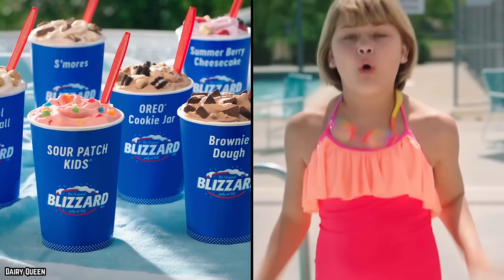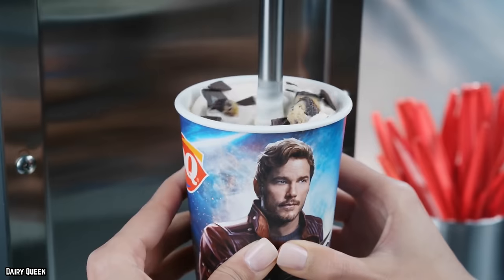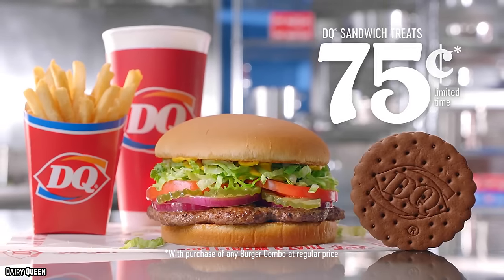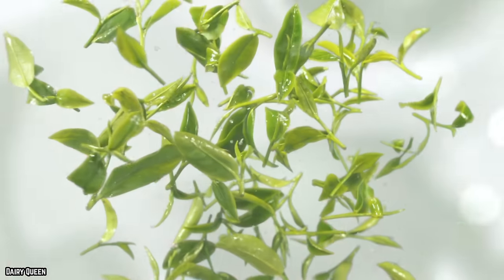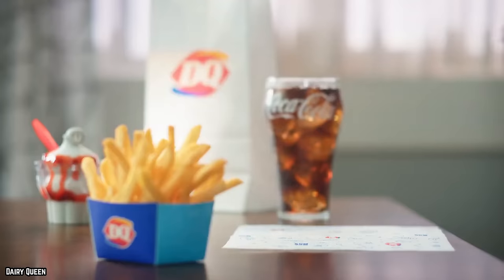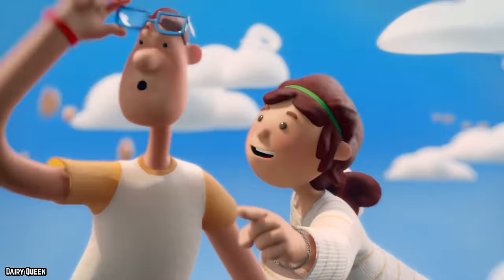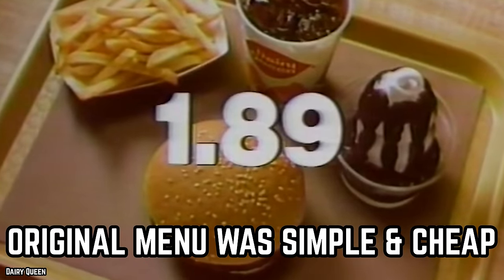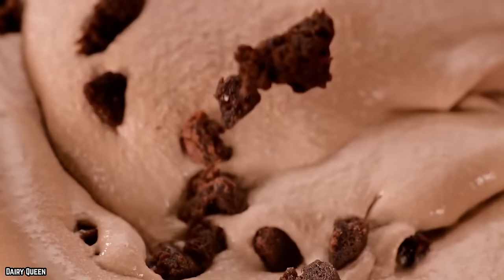10 Secrets Every Dairy Queen Fan Needs to Know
List of the top 10 secrets every Dairy Queen fan needs to know? Did you know Dairy Queen mission statement is to create positive memories for all who touch DQ.

Dairy Queen is a fan favorite when it comes to frozen treats, but there are some things that even die hard fans may not be aware of. So get ready to dig into 10 secrets every Dairy Queen fan needs to know.

Dairy Queen is a fast food restaurant, better known for its delicious frozen treats and classic food items like burgers, french fries, chicken strips, and much more. If you enjoyed this video list of the top 10 secrets every Dairy Queen fan needs to know in the United States of America and around the world. Comment

TIMESTAMPS:
0:00 Secrets Every Dairy Queen Fan Needs to Know
0:20 They’ll serve you your Blizzard upside down
2:05 Mark Cuban worked at DQ for a day
3:18 DQ bought Orange Julius
4:33 A strange rumor about the burger
6:04 The soft serve recipe is extremely important
7:27 No Doubt formed their band at Dairy Queen
8:37 The famous Blizzards aren’t actually ice cream
9:55 The original DQ menu was simple and cheap
10:59 The Blizzard wasn’t on the menu until 1985
12:25 They’ve been around since the 1940’s